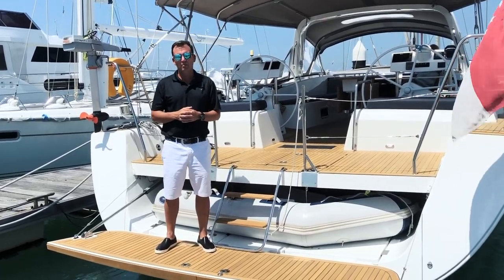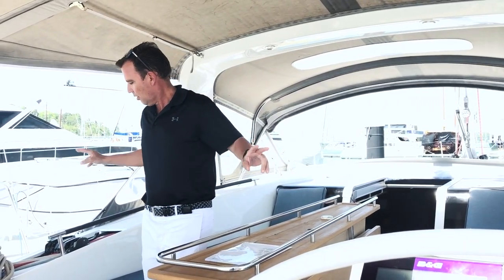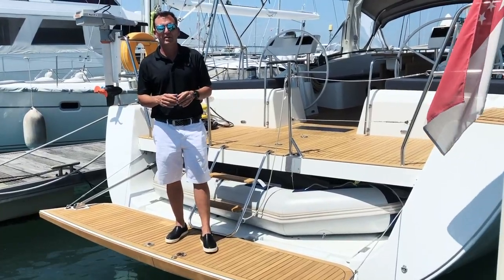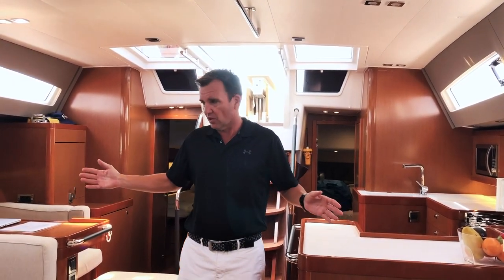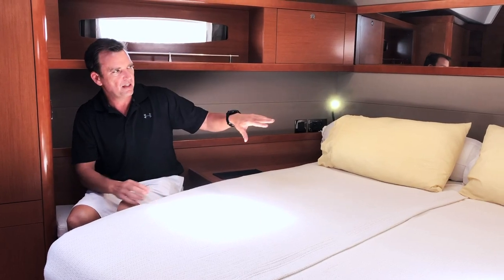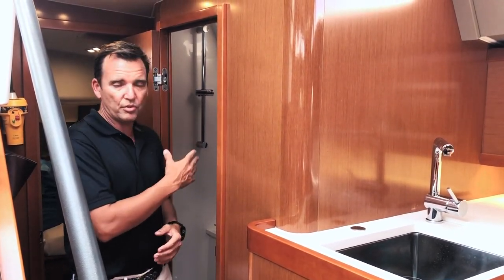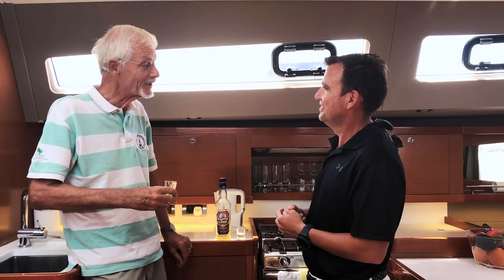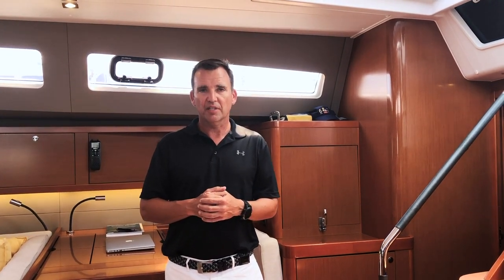LUXURY SAILING YACHT AQUAVIT VI FOR SALE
AQUAVIT VI is a sailing yacht that perfectly blends elegance and comfort. As a Beneteau Oceanis 60, the yacht has exceptional craftsmanship and a desirable layout that affords privacy to the owners. With a full suite of B&G electronics, electric winches and furling main and genoa, AQUAVIT VI can easily be sailed short-handed by a couple from the comfort of the cockpit.

Sailing yacht AQUAVIT VI is very well equipped with extras and has the necessities and more to make this yacht feel like home. The yacht’s interior is casual and timeless, with ample natural light to create the perfect space to relax after a day of sailing. The main salon has a Bose entertainment system and plenty of seating with a U-shaped dinette and build-in sofa. The sailing yacht features a well-equipped galley with loads of refrigeration and storage. There is also a washer and dryer combination adjacent to the galley.

AQUAVIT VI offers accommodations for six guests in three well-appointed cabins. All the cabins have great headroom and space, making staying aboard a pleasure. The generously sized master cabin features and island queen berth with ample storage and a writing desk. Adjoining the cabin is an en-suite bathroom with a shower. This Beneteau sailing yacht also features a double-bed stateroom and a stateroom that offers guest versatility with the ability to be a double bed or twin beds. All staterooms are air-conditioned and have deck hatches with mosquito screens for natural airflow.

This luxury yacht features an outstanding 16-foot (5m) long cockpit that is fully protected by a dodger and Bimini. Whether hosting guests or just unwinding, this is the perfect place to lounge and take in the views. AQUAVIT VI also has an electric transom door that houses the dingy when closes and provides easy access to the water when open.